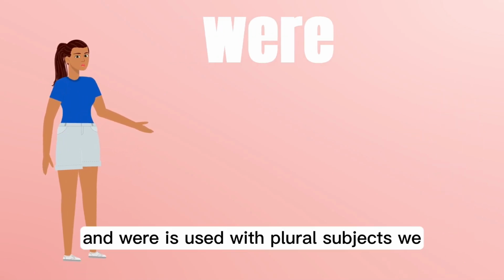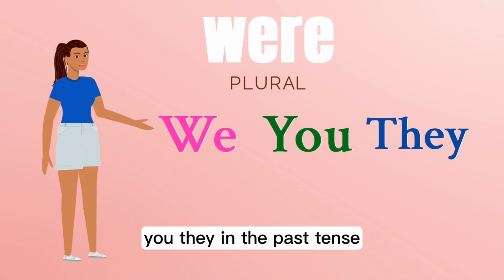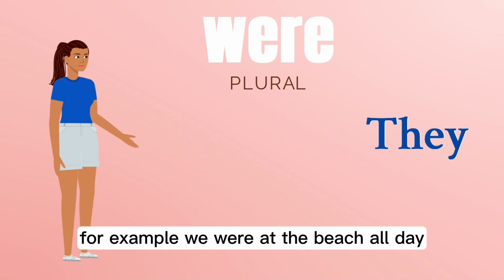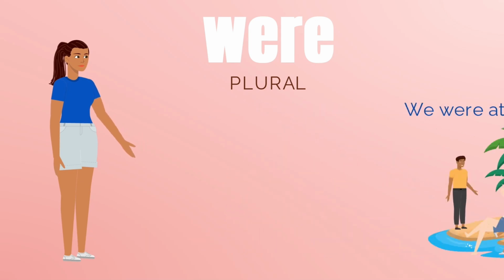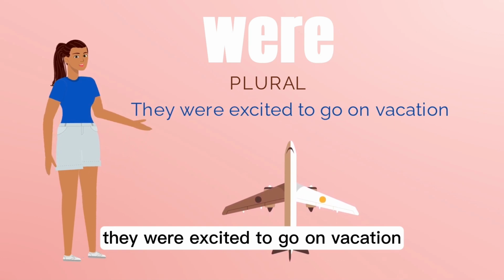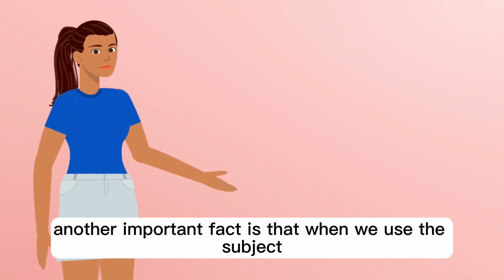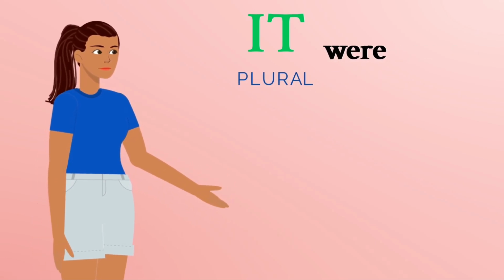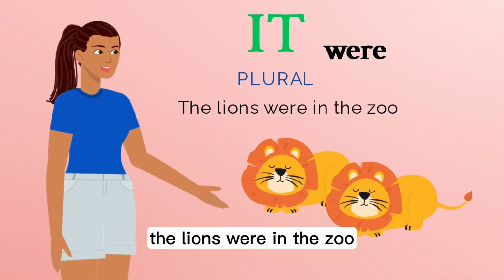WAS and WERE | What is the difference??| (meaning and examples)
Hi guys, here is an explanatory video about the difference between was and were, I hope it helps you along this path of learning and improving your English.